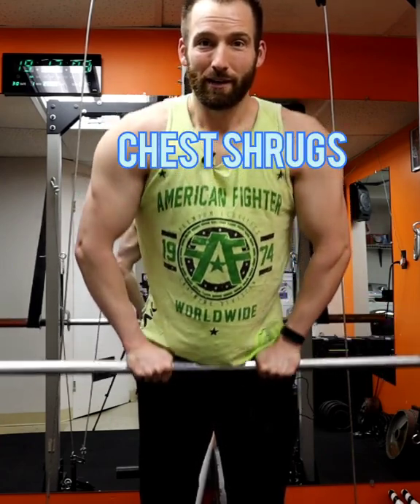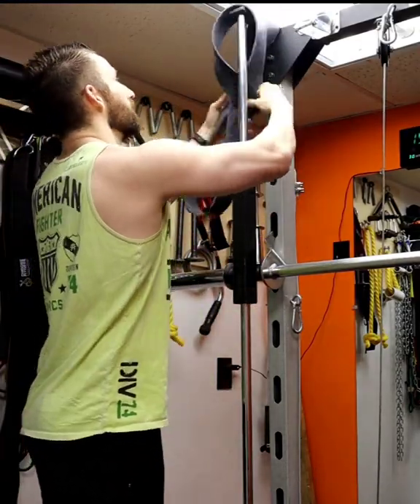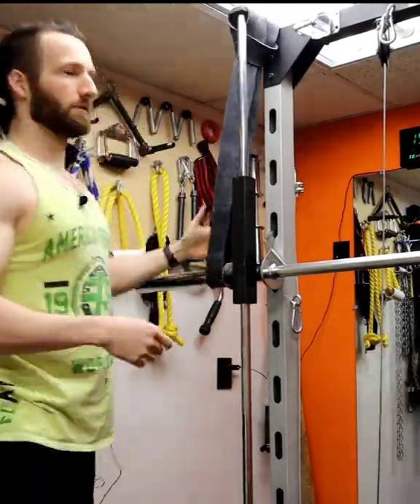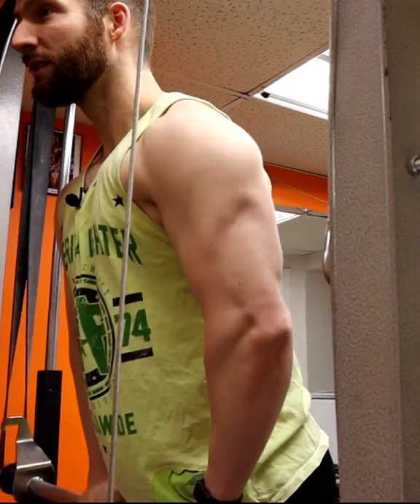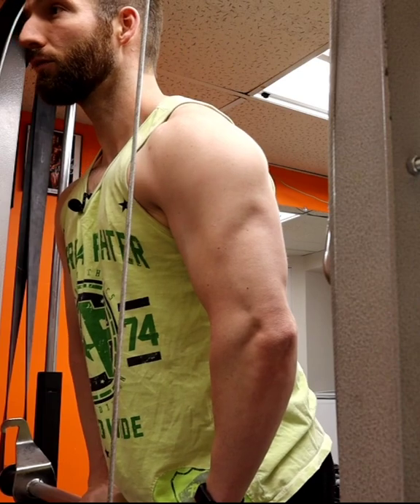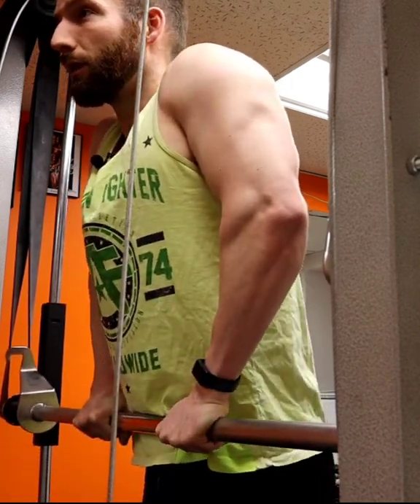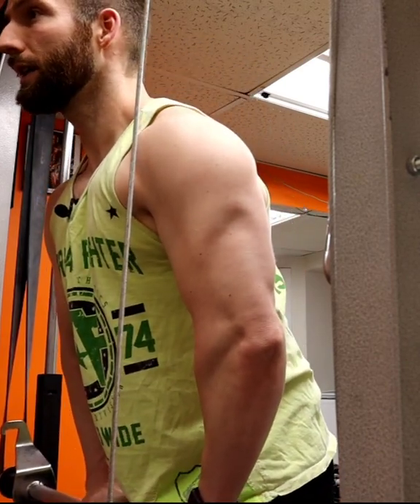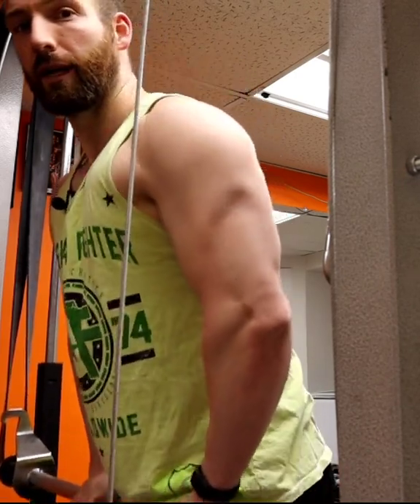Chest Shrug Finisher